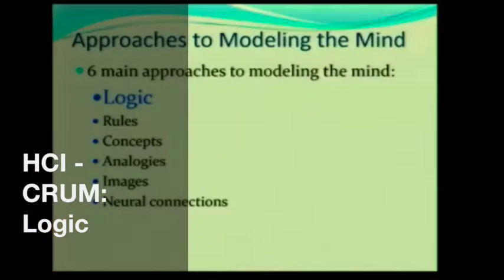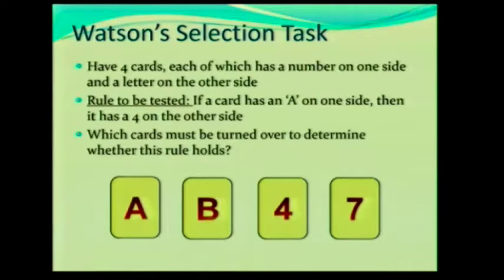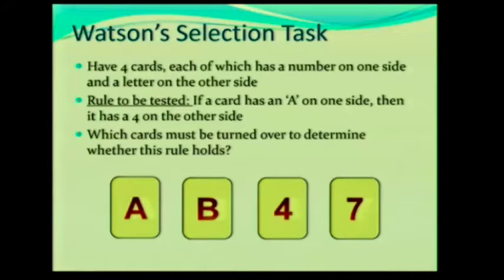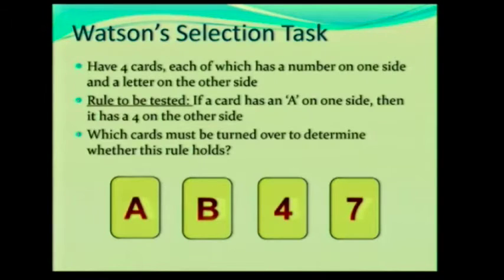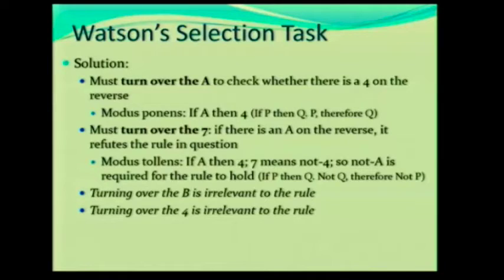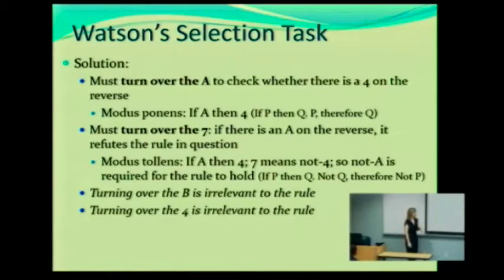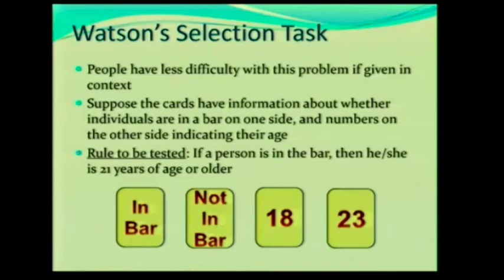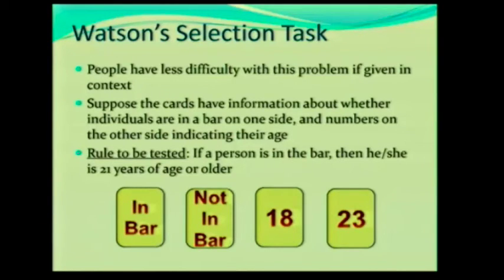HCI CRUM: Logic